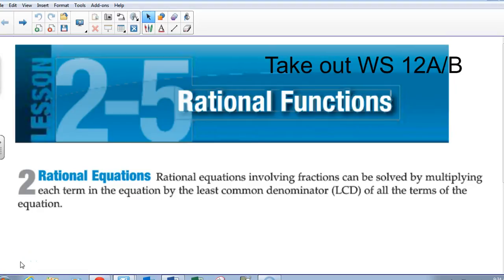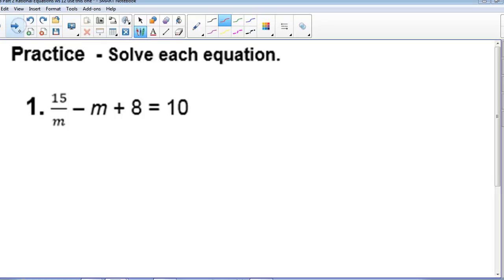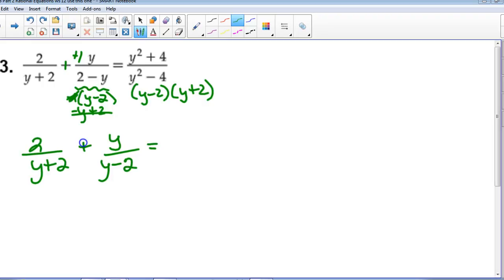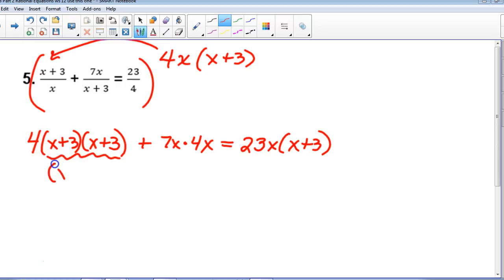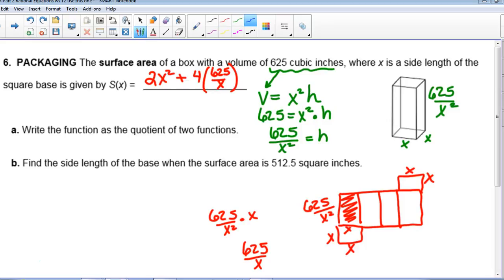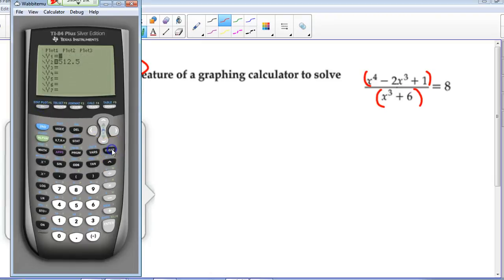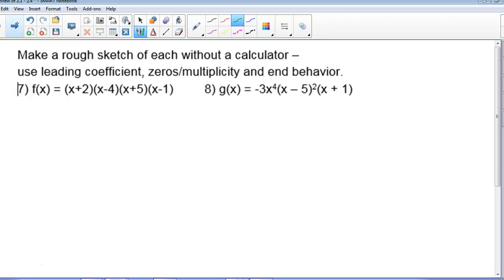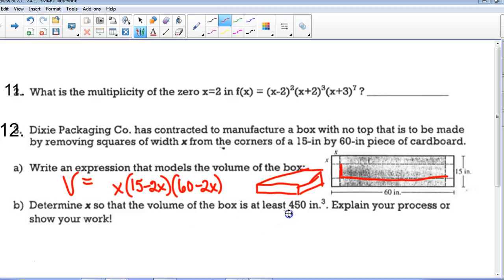Wed 10.14 Notes on WS12 Lesson 2.5 part 2